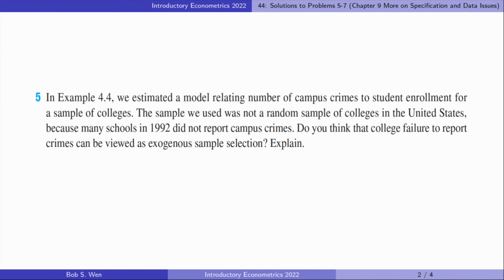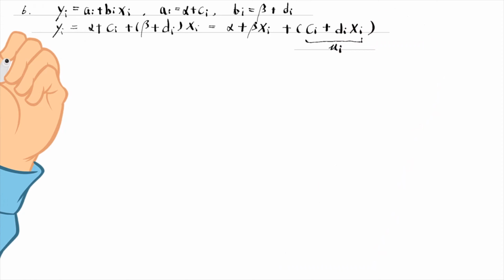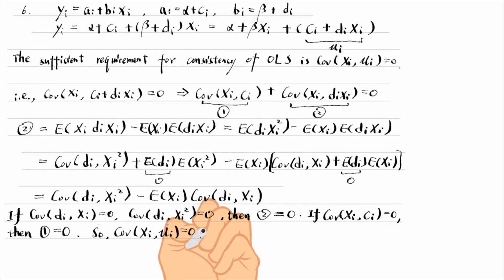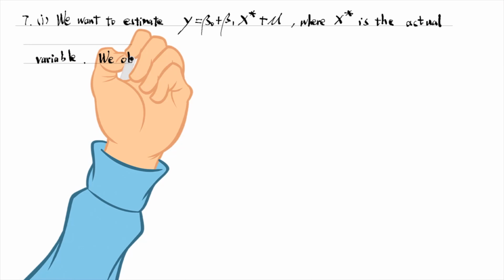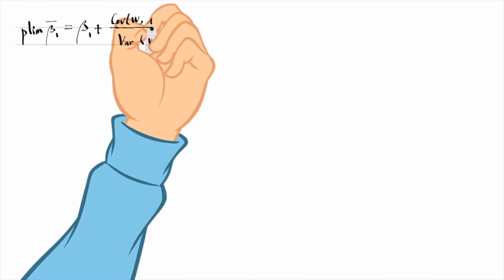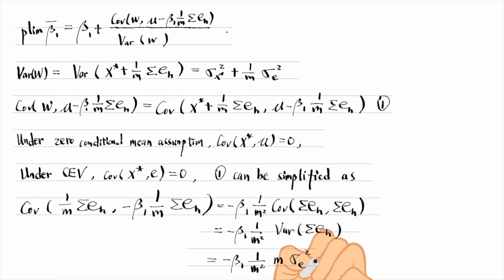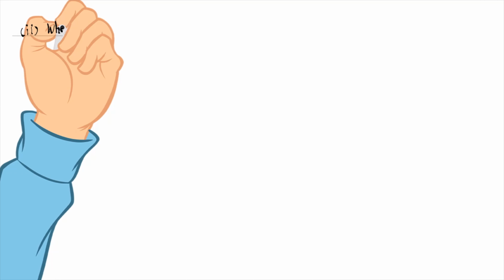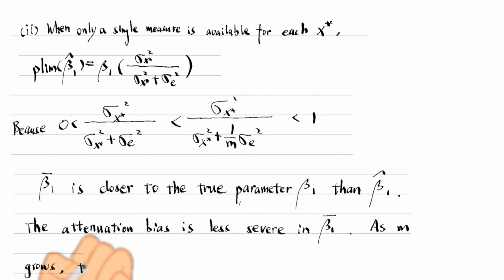Solutions to Problems 5-7 (A Modern Approach Chapter 9) | Introductory Econometrics 44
00:00 Problem 5
00:56 Problem 6
02:43 Problem 7